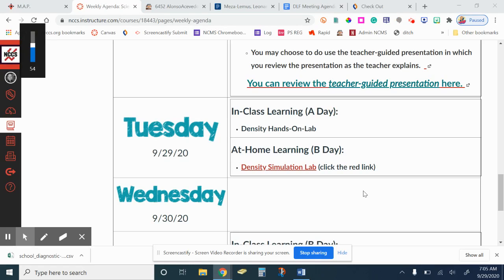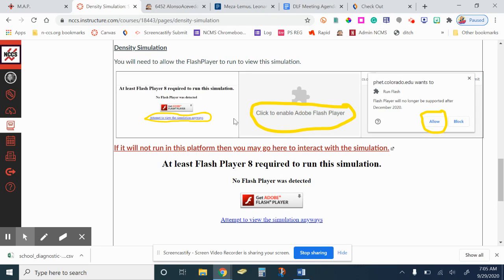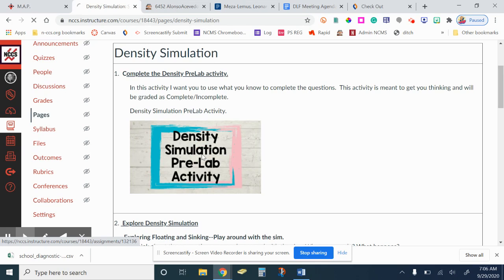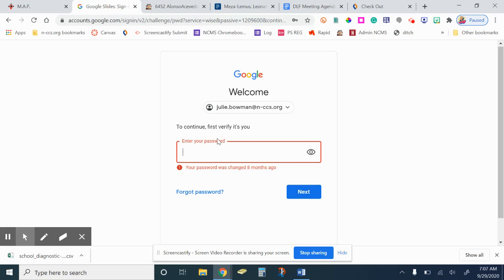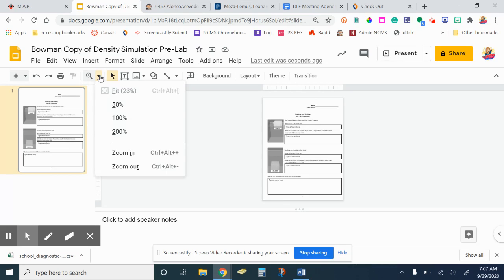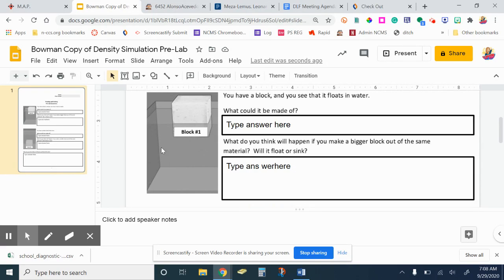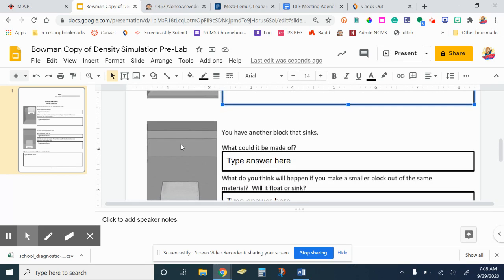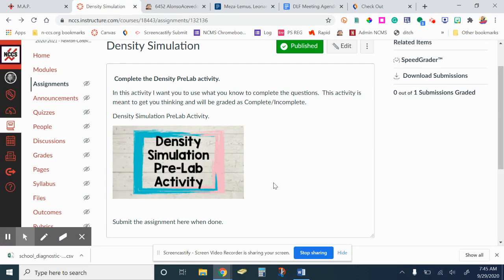Tuesday Density Lab Video 1